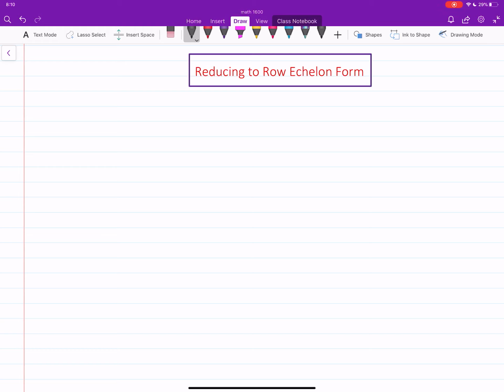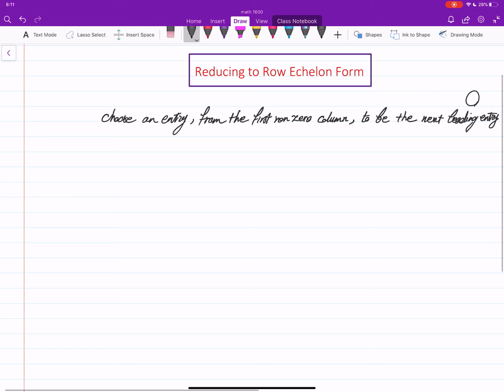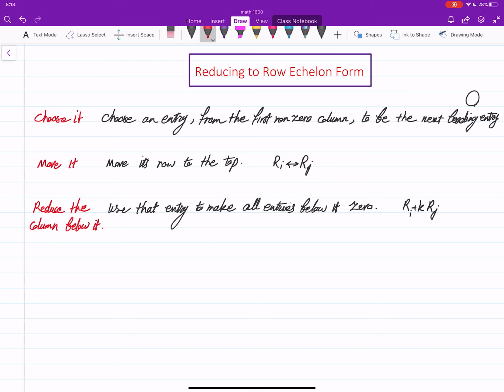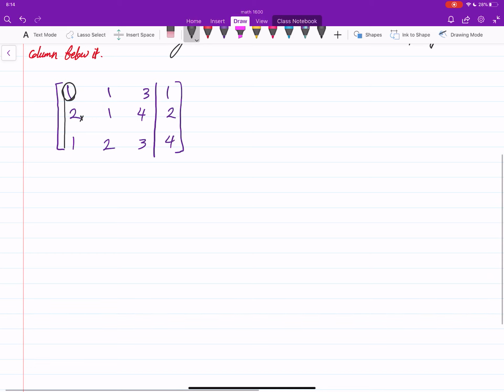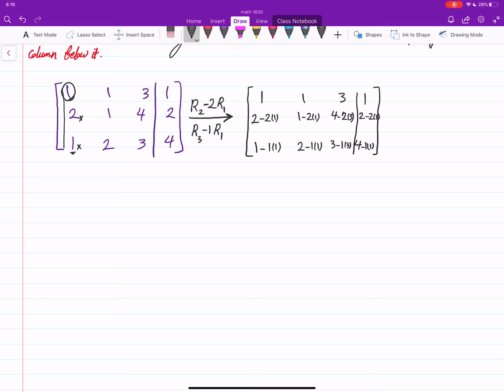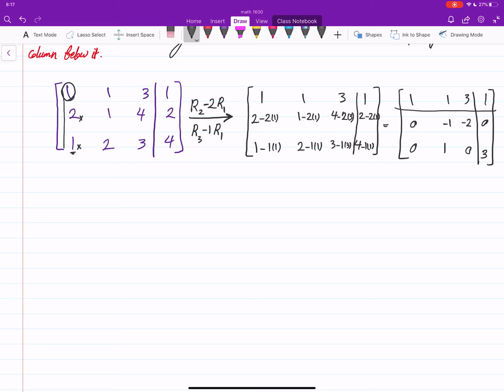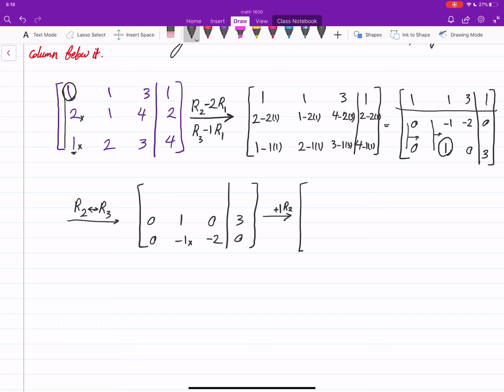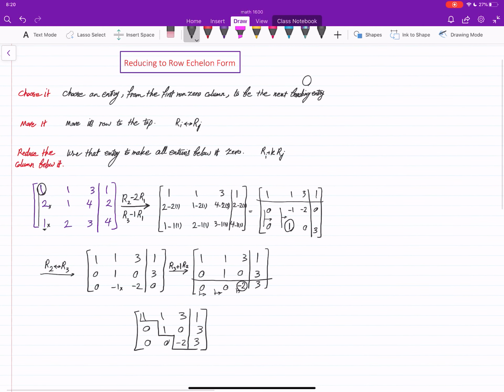Labtube-(Linear Algebra)- Reduction to Row Echelon Form